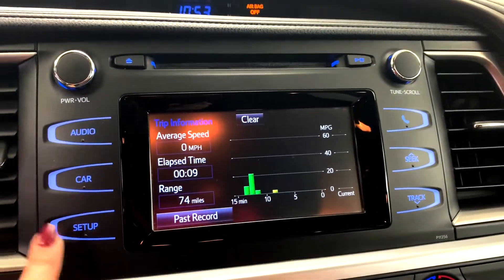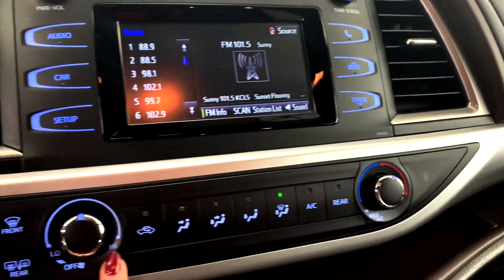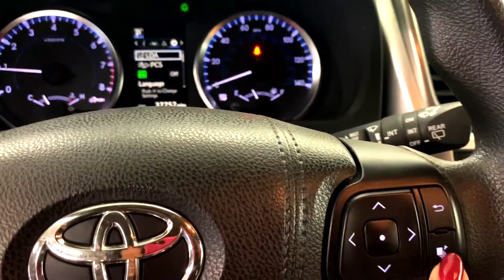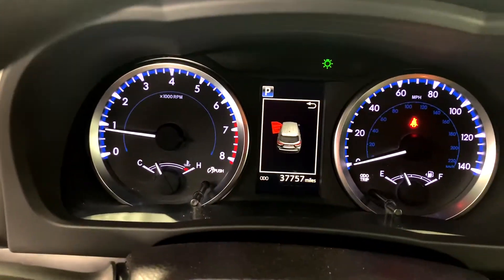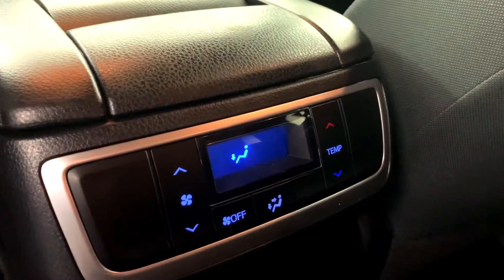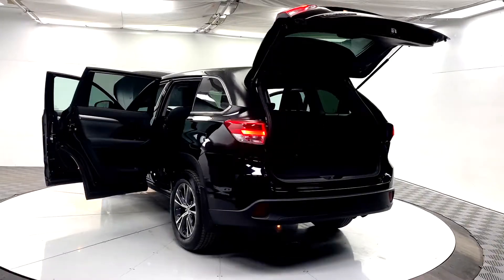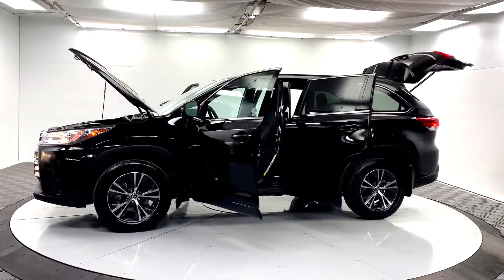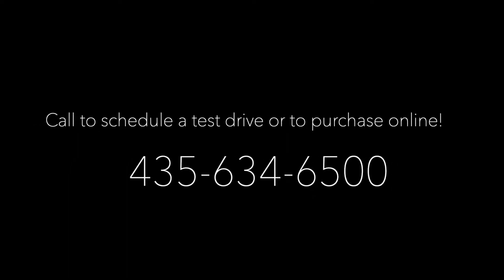2018 Toyota Highlander LE - V6 AWD 3.5L DOHC V6 D-4S Engine with Dual VVT-i. CARFAX One-Owner.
Stock Number: 7827
VIN: 5TDBZRFH2JS875952
Body Style: LE V6 AWD
Engine: Regular Unleaded V-6 3.5 L/211
6 Cylinders | Gasoline Fuel
Transmission: 8-Speed Automatic Electronic with ECT-i
Drivetrain: AWD
Miles: 37,312 mi. Used
Ext | Interior: Midnight Black Metallic | Black
4 Door | 8 Passenger | Sport Utility

CARFAX One-Owner. 2018 Toyota Highlander LE - V6 AWD in Midnight Black Metallic with Black Fabric. 3.5L DOHC V6 D-4S Engine with Dual VVT-i, Direct Shift 8-Speed Automatic Transmission. 19/26 City/Highway MPG. 2018 KBB.com's Best Family Cars and Best Resale Value Awards. / At Stephen Wade Toyota, we do more to insure we offer the most mechanically sound pre-owned vehicles with maintenance that is up to date. Our recent quality assurance inspection, state inspection and recommended maintenance update on this Highlander also included an engine oil, filter and drain plug gasket replacement, check/adjust fluid levels, battery test, replaced engine air filter, replaced cabin air filter, replaced front brake pads, replaced all four tires and a four wheel alignment check - a $1,414.49 value. We also use advanced software to shop the automotive marketplace nationwide everyday. This allows us to competitively offer you the best value one can find anywhere. Contact our knowledgeable Internet sales team; Brian, Danny or Jessica at Stephen Wade Toyota for a priority test drive, or for any information that would be helpful: . You have it made at Stephen Wade!